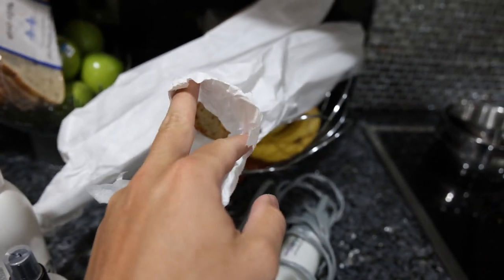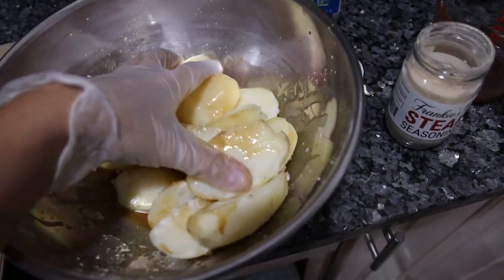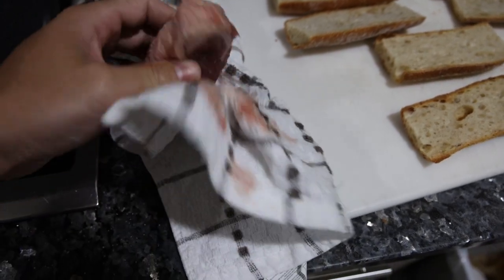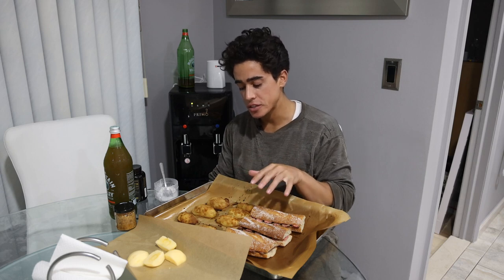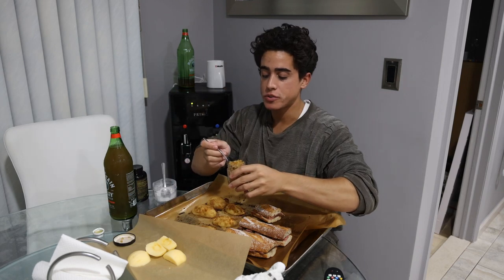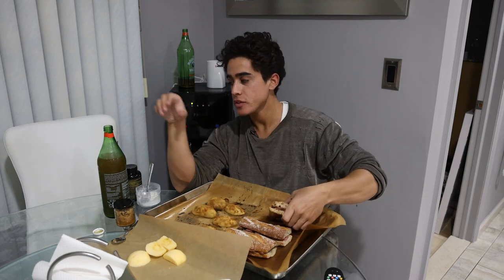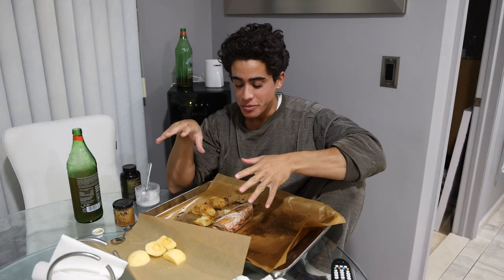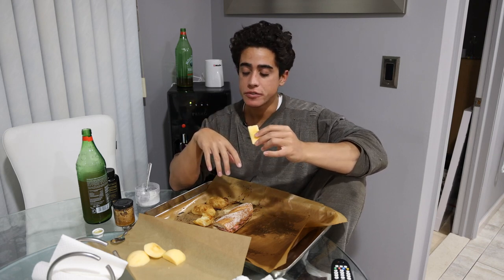Healthier Cheat Meal with THE NUTRITION GENIUS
00:00 - Schedule is off
00:36 - Ingredient overview
01:10 - Potato prep
02:57 - Steak sandwich
04:08 - Meal overview
06:41 - Water Kefir and Mastic Gum
07:49 - Freshen the bread?
08:20 - Demonizing carbs and antinutrients
10:05 - Charcoal
10:42 - Can't afford my own place
12:56 - Thanks for joining